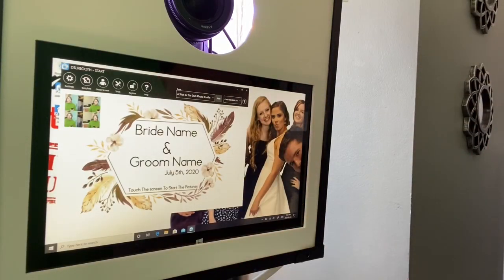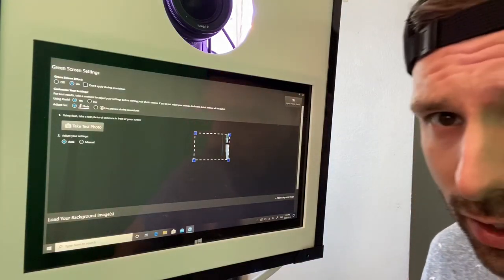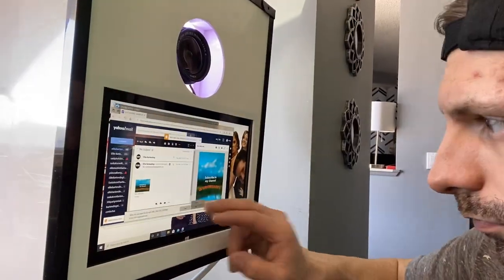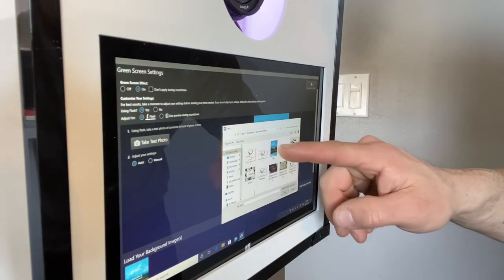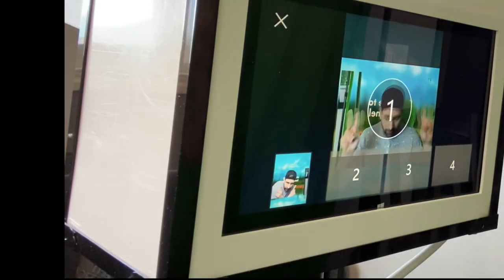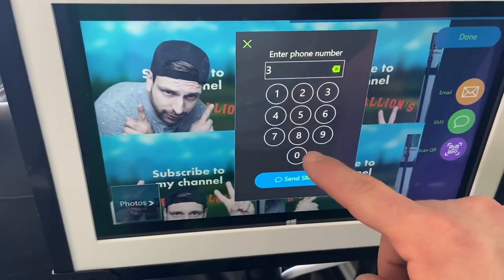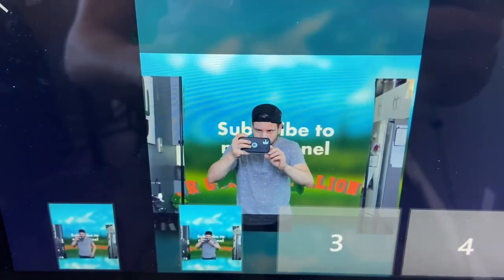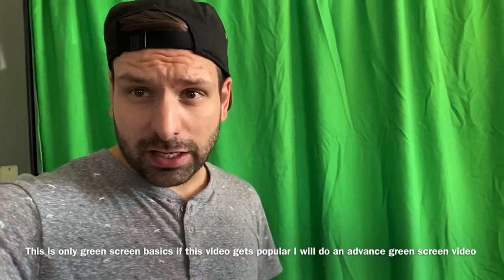DSLR BOOTH Green Screen Basics / Photo Booth Basics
Here is a very basic breakdown of green screen on DSLR Booth for all of you photo booth startups out there.

I finally made downloadable photo booth blueprints with infographic explainers and cutting machine files so you can easily put together my style of photo booth for next to nothing

3. Once You Make The DIY Photo Booth Learn How To Market Them

1. TRB VLOGS: (check out his photo booth inspired by my white photo booth build design)